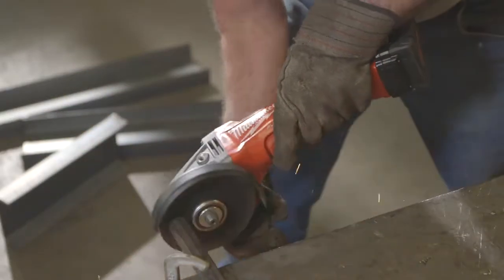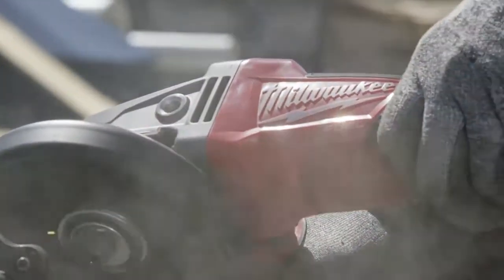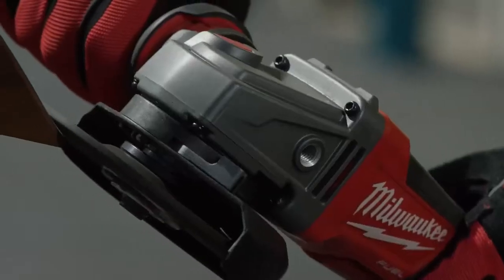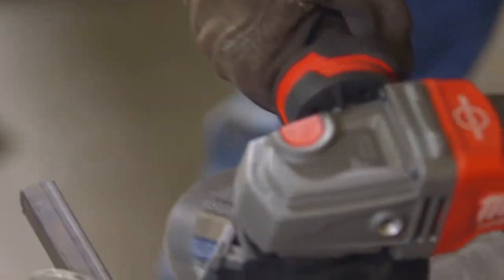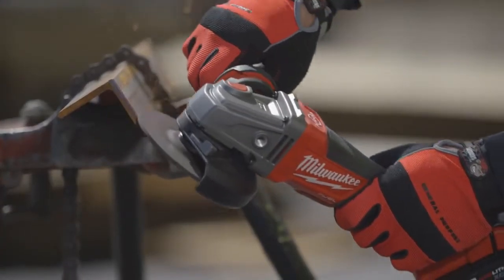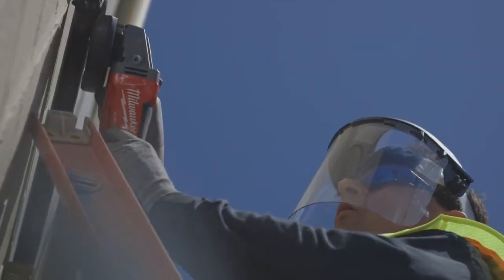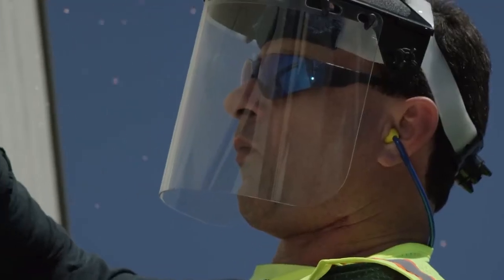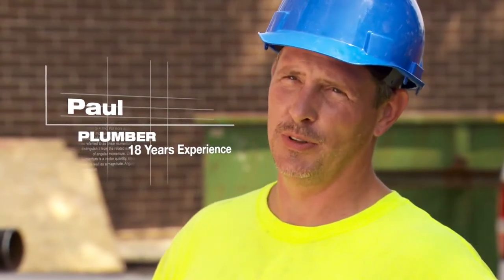Meuleuse d'angle 125 mm sans fil M18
Moteur POWERSTATE™ sans charbons
Puissance 18 V
Diamètre du disque 125 mm